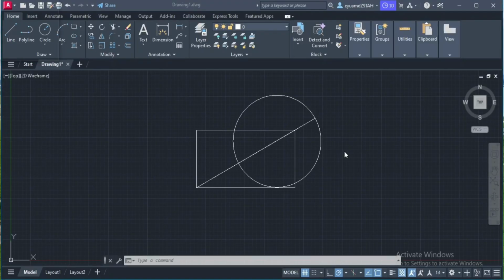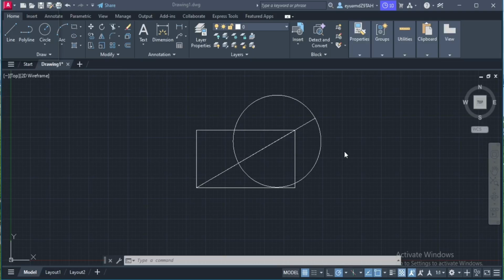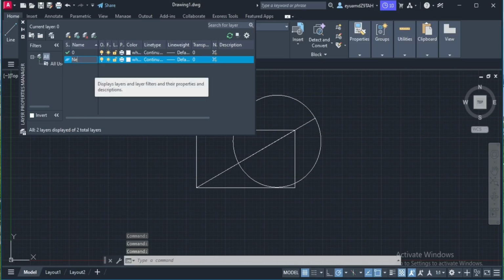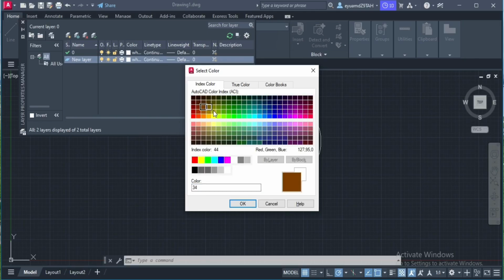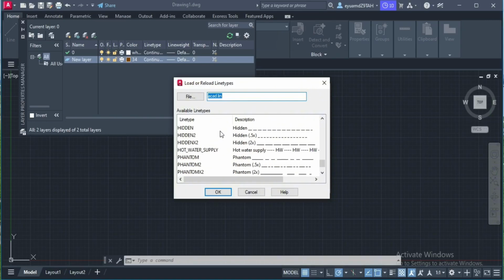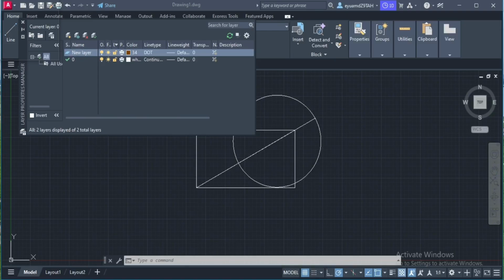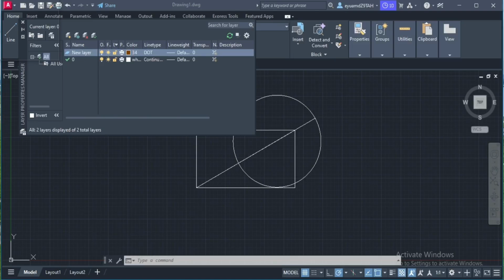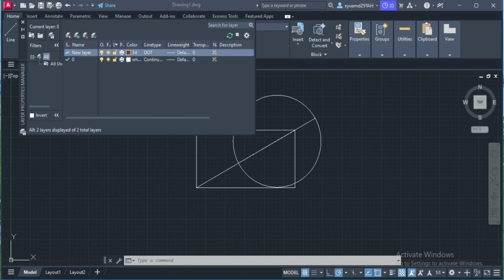AutoCAD: How to Create Layers (2026 Tutorial)